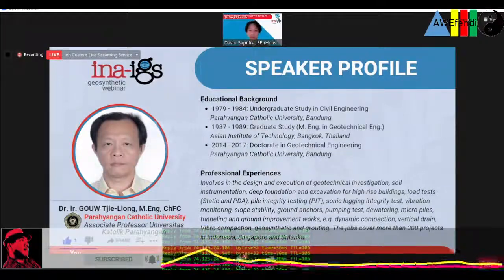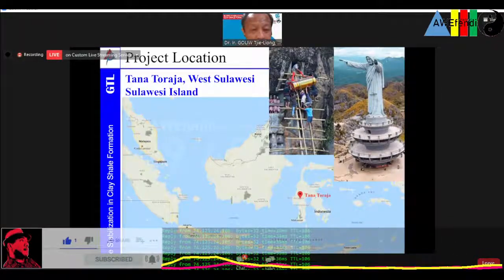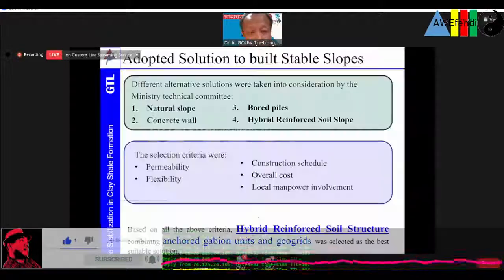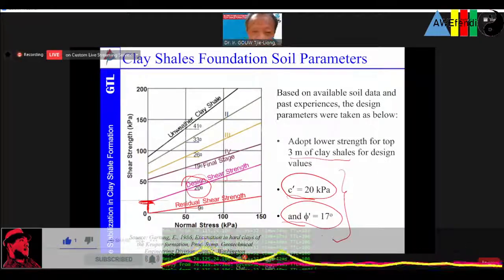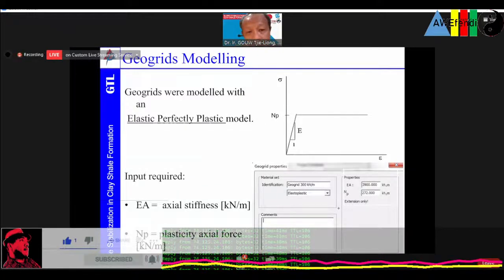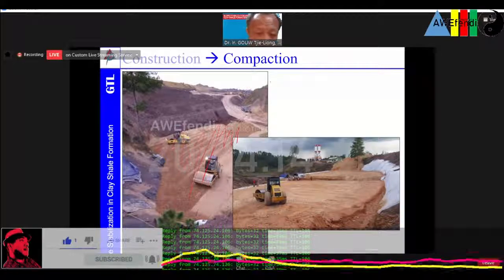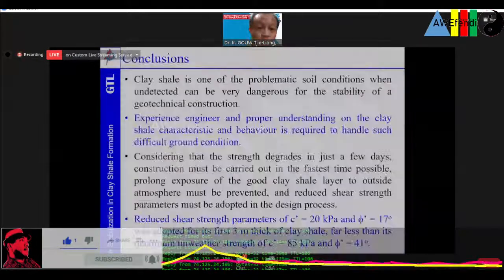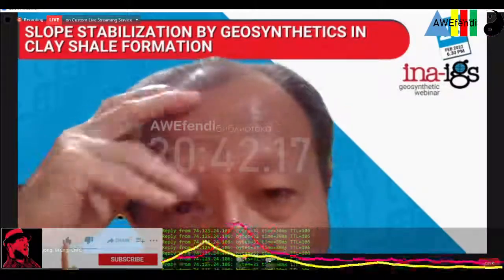Slope Stabilization by Geosynthetics In Clay Shale Formation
USERTGNVMOY9

Yongki Susilio – Pengamat Ritel & Dewan Penasehat HIPPINDO dan Linda Valentin – CCO Alfagift.

Silahkan untuk memberikan support agar berkembangnya channel ini:
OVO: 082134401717